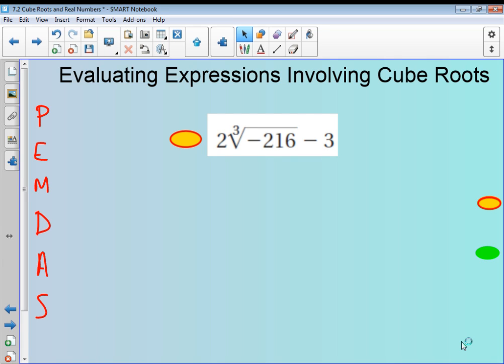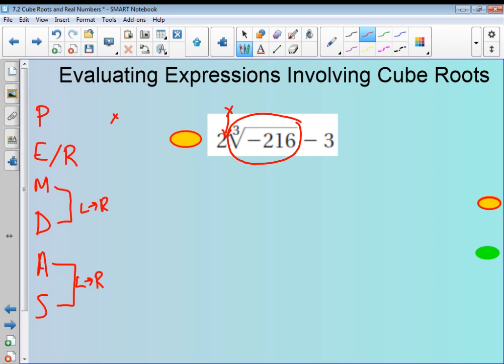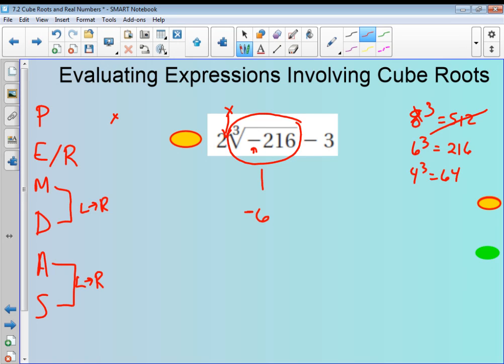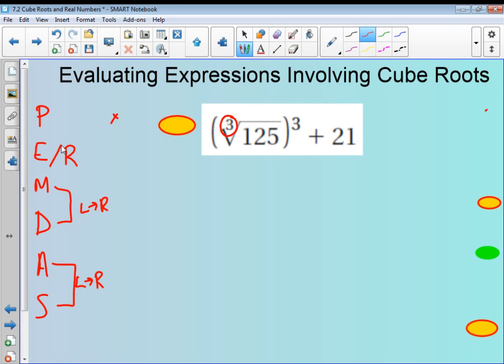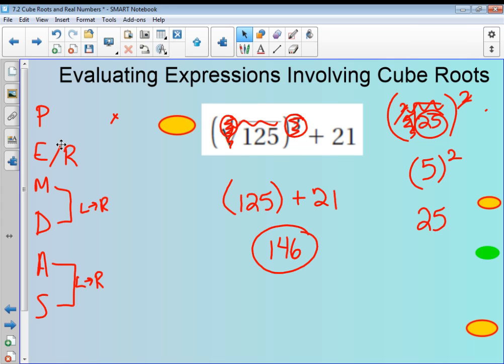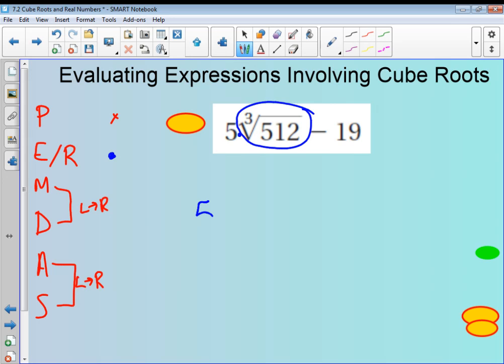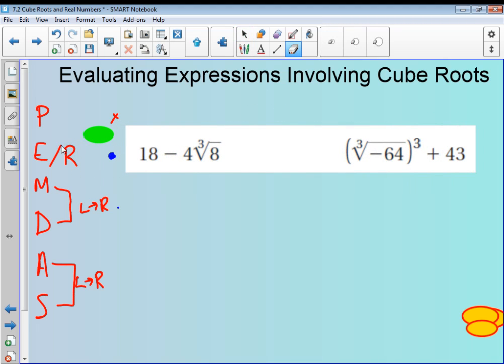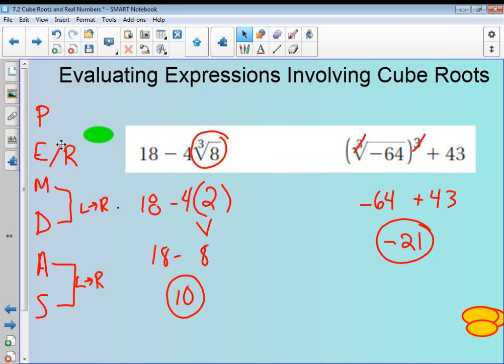8th 7.2 Evaluation with Cubed Roots